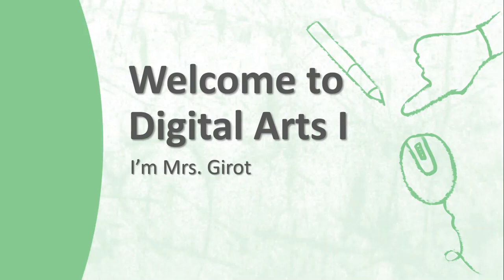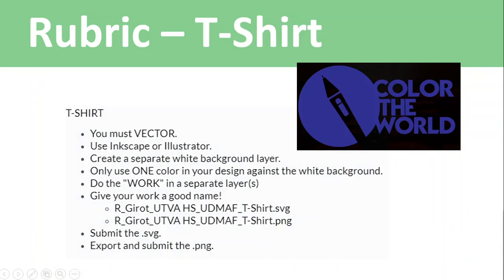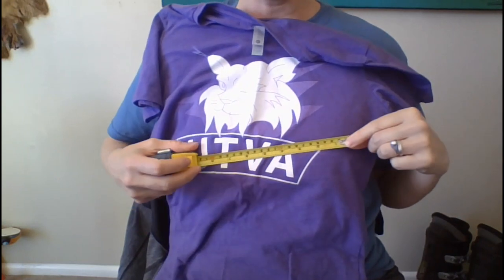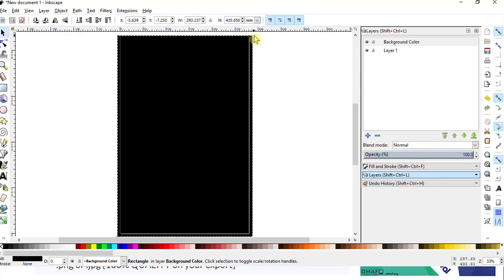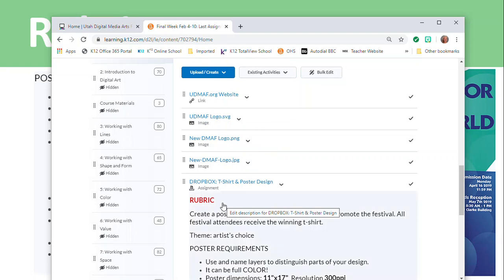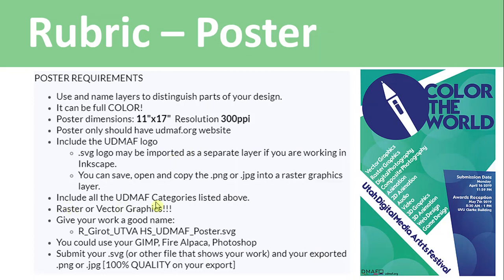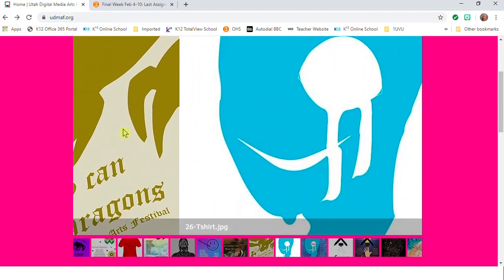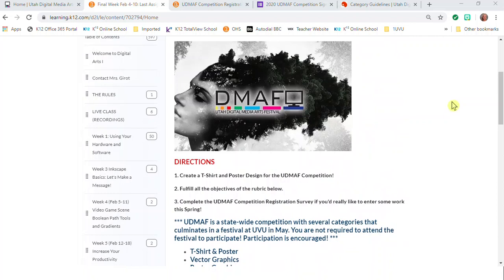DigArtsI UDMAF 2020 T Shirt Poster Contest Directions by Mrs Girot